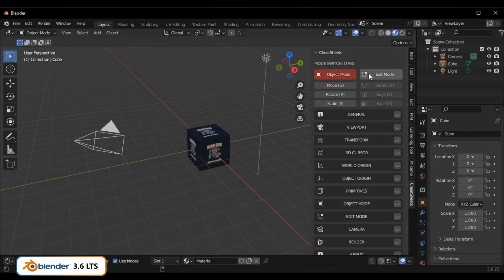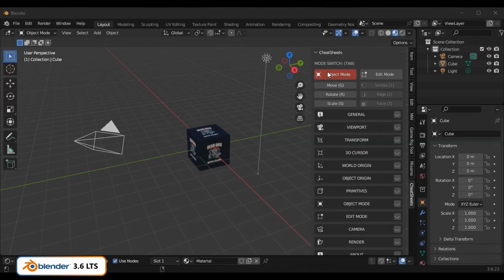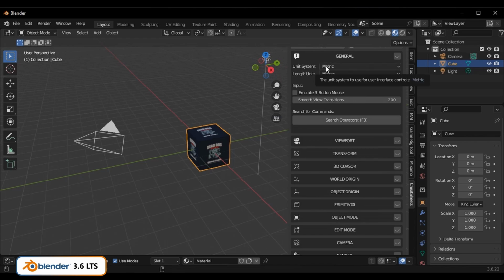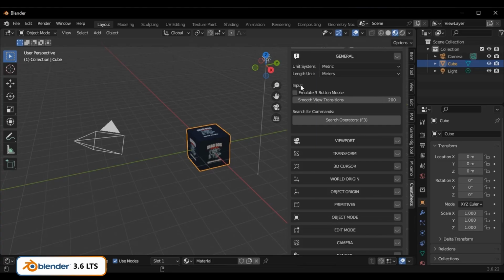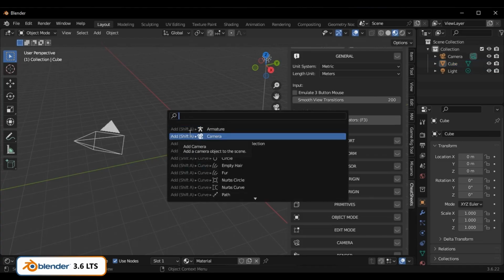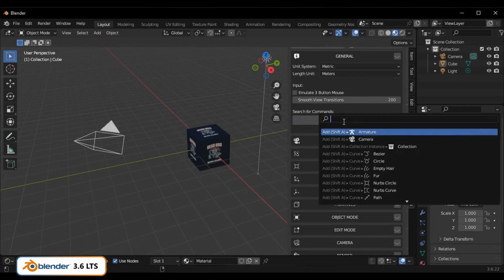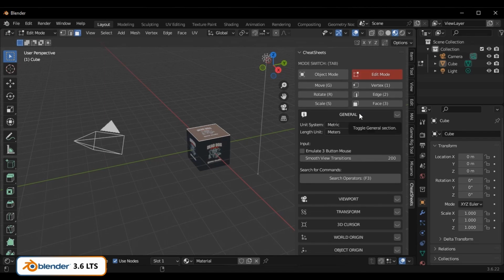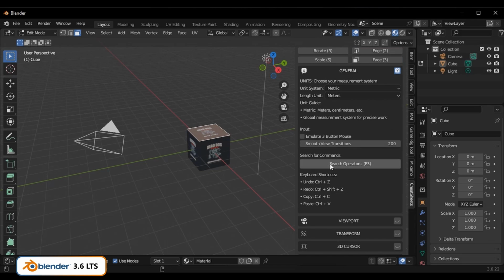Blender CheatSheets - Tutorial 01 - Blender 3.6LTS to 4.5LTS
Blender like you never seen before.

A simple and intuitive cheatsheet toolbar designed to help Blender Creators of all skill levels from Newbies to Production Studios access common tools and shortcuts quickly and easily.

Modes and General Section